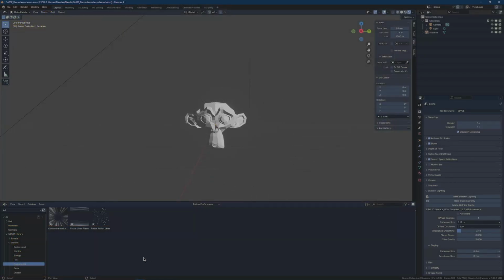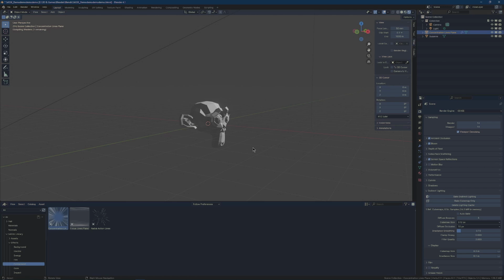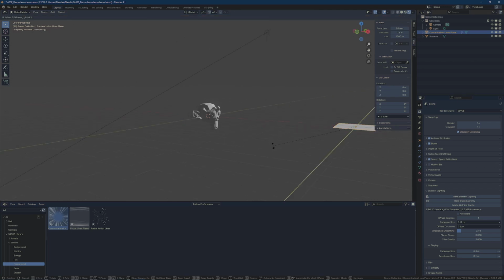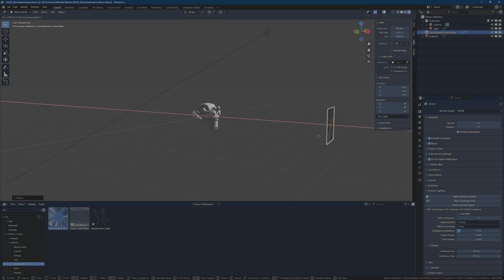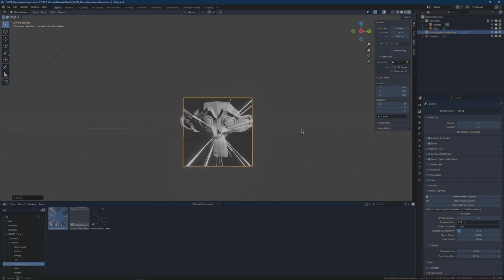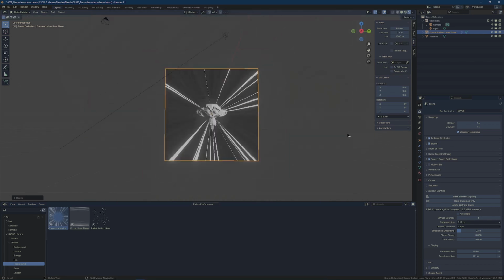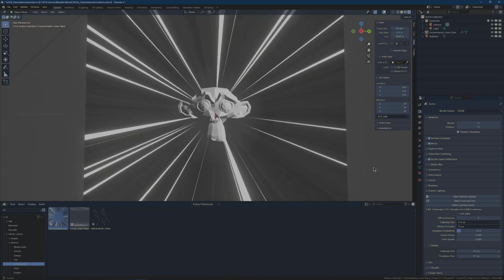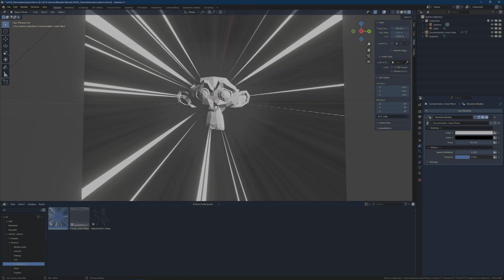Concentration Lines - SASSE Library User Guide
About the Asset:
Concentration Lines Plane - a Foreground effect, used between the character and the camera to give the impression of speed, focus, intensity.